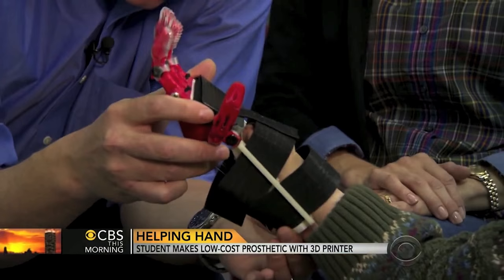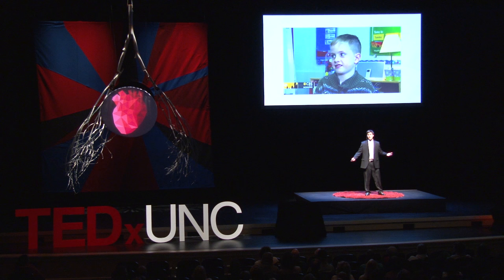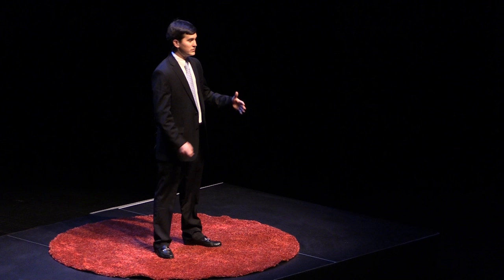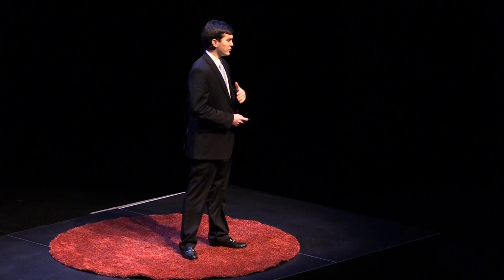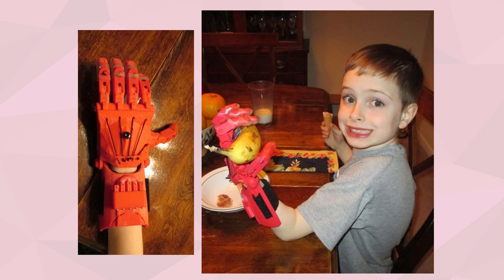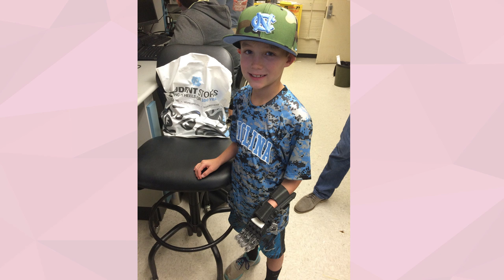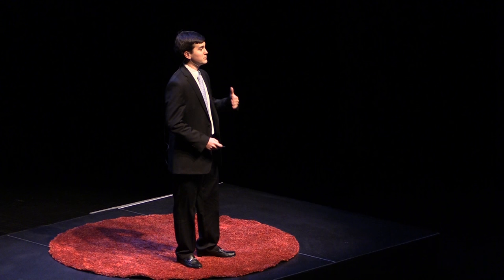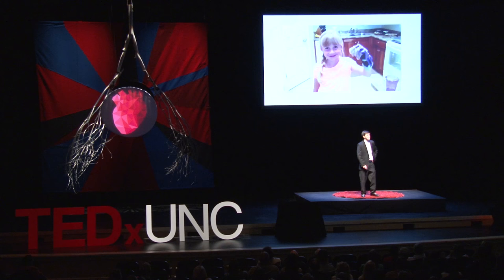The Helping Hand Project | Jeff Powell | TEDxUNC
Jeff Powell discusses the power of 3D printing to create hands for children with limb differences, and how this technology can change lives.

Jeff Powell is a recent graduate of the Biomedical Engineering program at UNC. As an undergraduate at UNC, Jeff started The Helping Hand Project, a volunteer group which makes affordable prosthetic hands that are donated to children with limb differences. Jeff currently works at Transenterix in RTP, advancing robotic laparoscopic surgery.